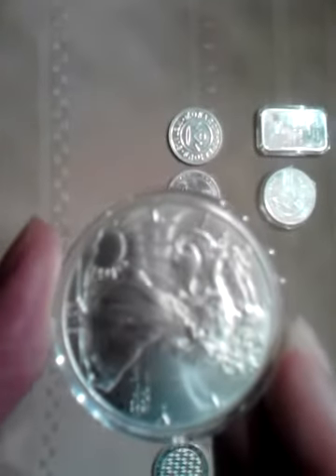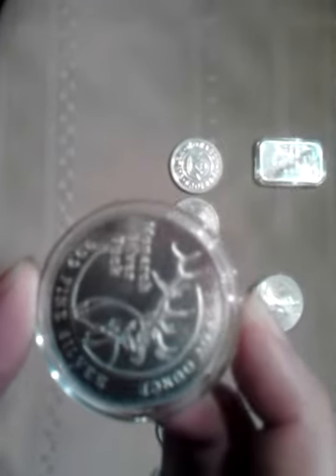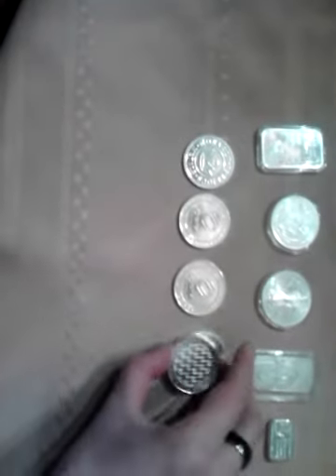Silver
Just started stacking